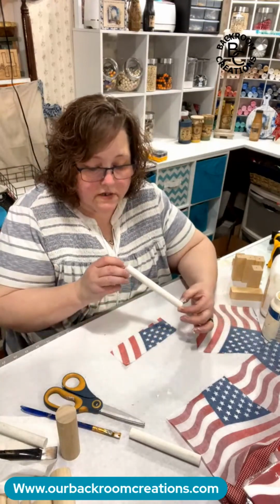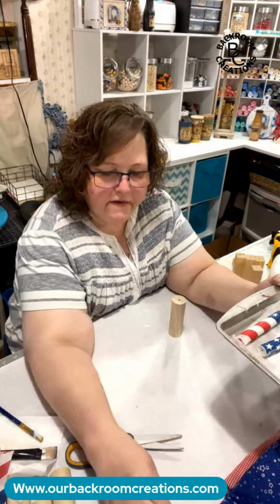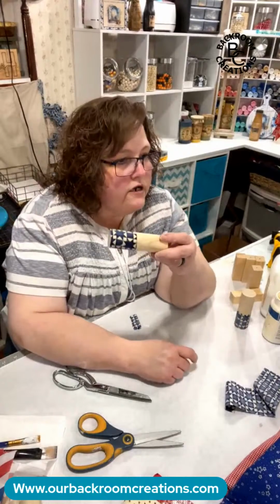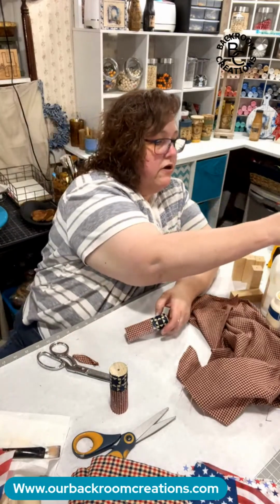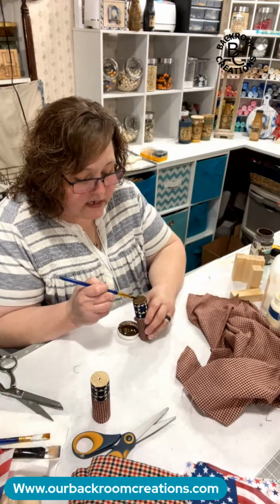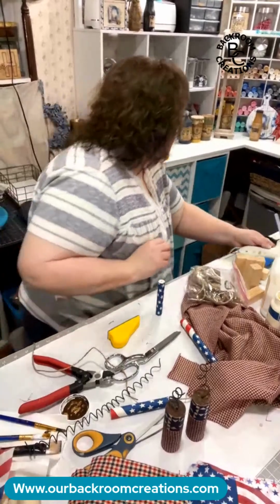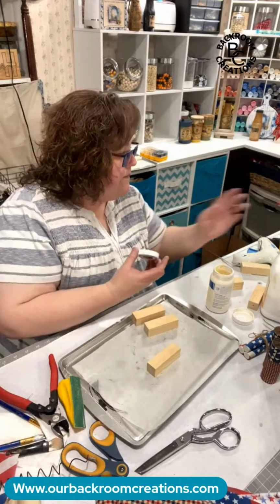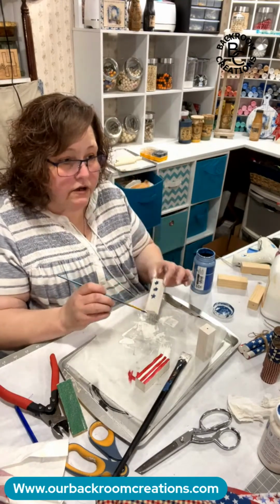Crafting with Jeanette on CrTC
Let’s make some fire crackers for the 4th of July!!!

Make sure to join Craft Round the Clock for fun and inspiration!